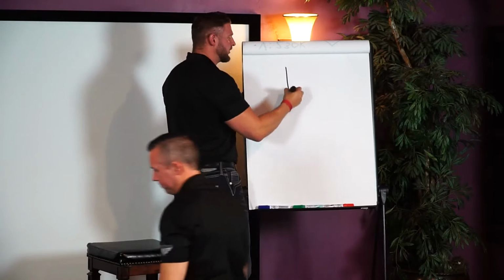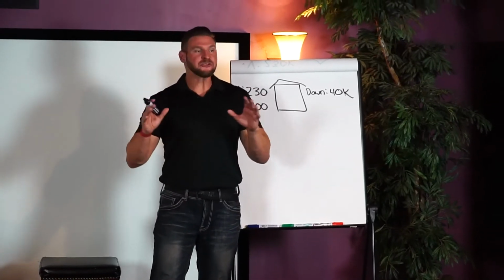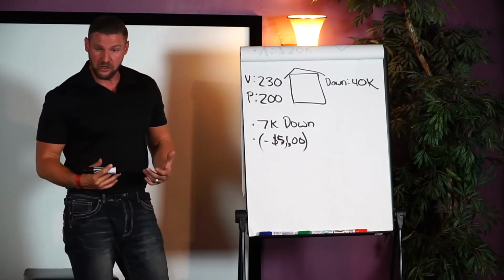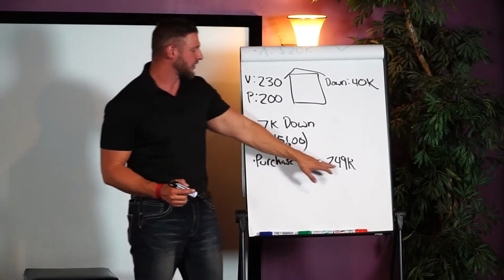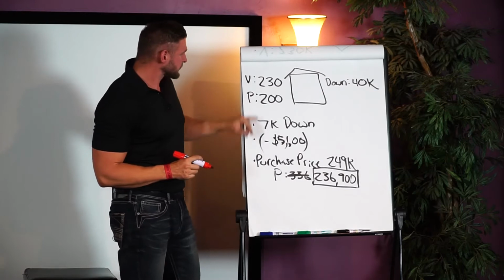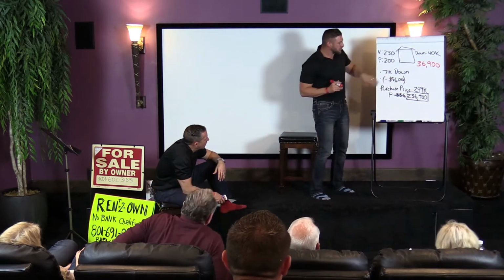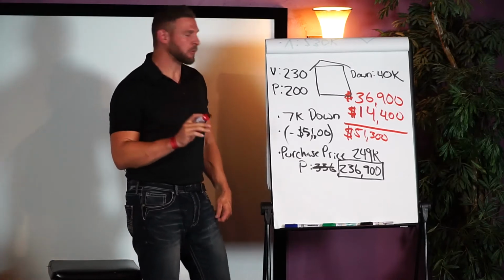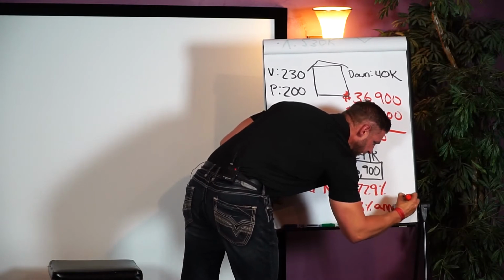Part 9 - Calculating Your Returns